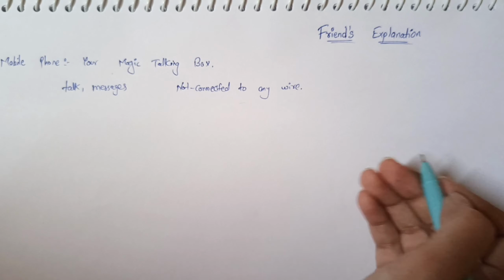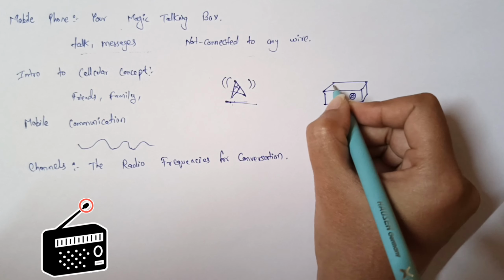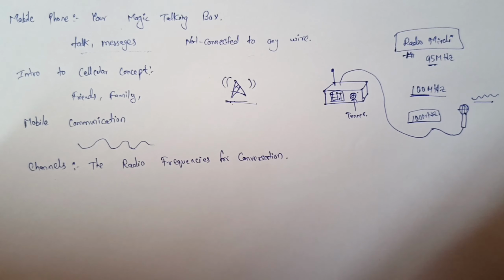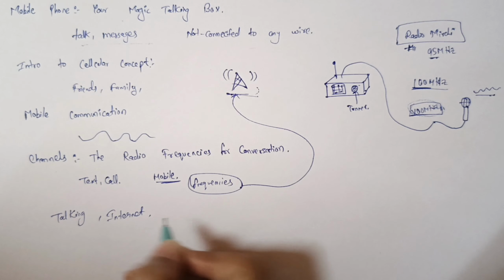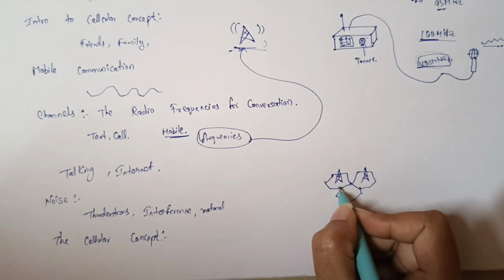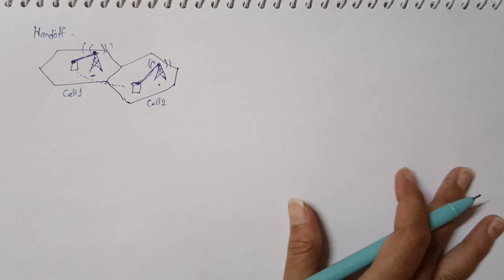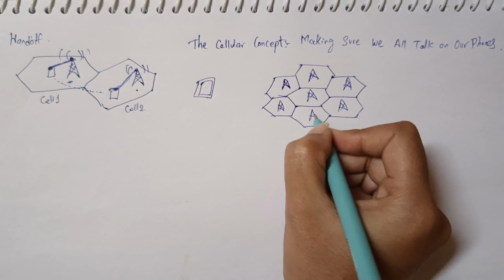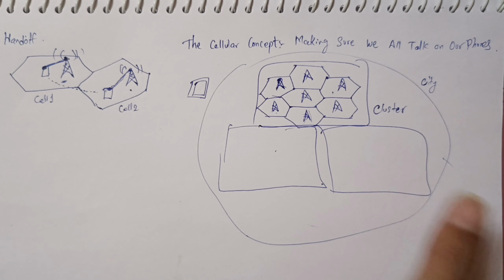The Cellular Concept- System Design Fundamentals: Introduction | Wireless Communication and Networks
This video explains "The Cellular Concept- System Design Fundamentals: Introduction".